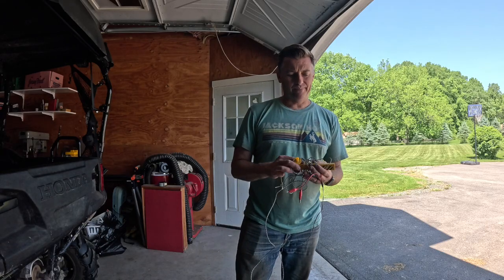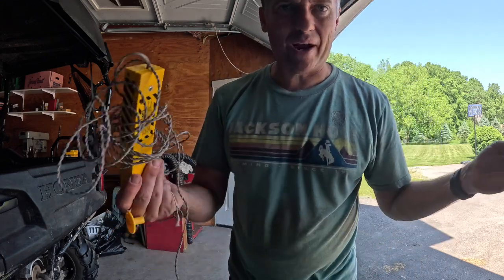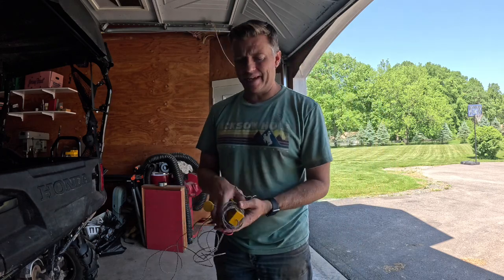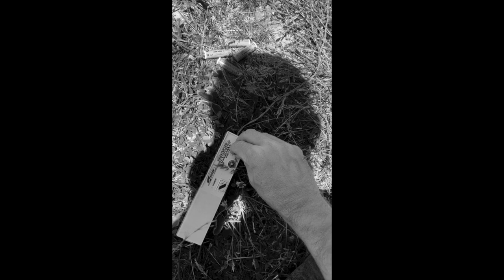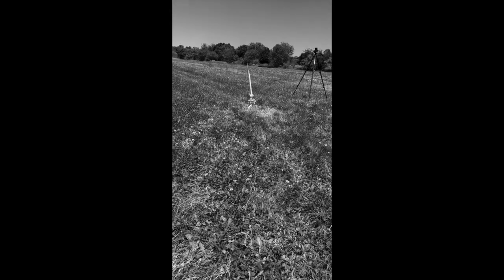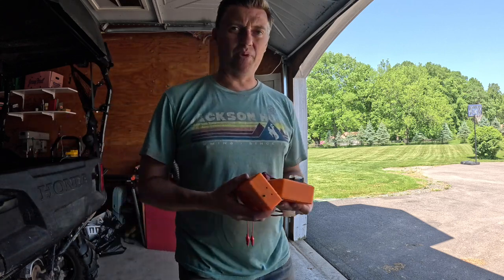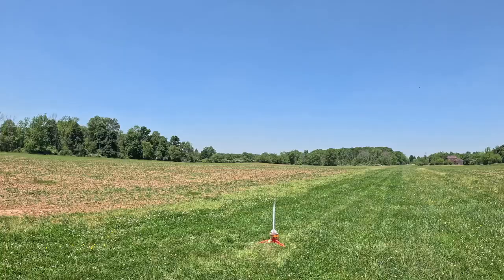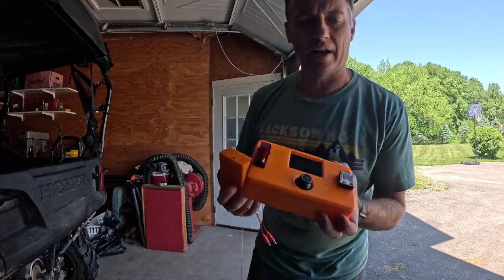Mission Control Rocket Launch System Intro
I was tired of old, underpowered model rocket launchers and decided to make one that was powerful and even predict the flightpath of your rocket!